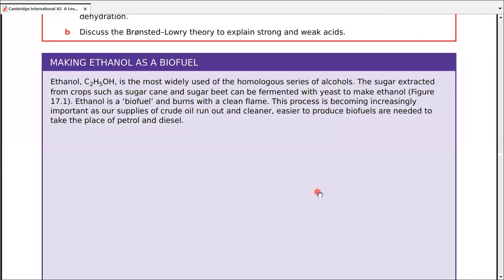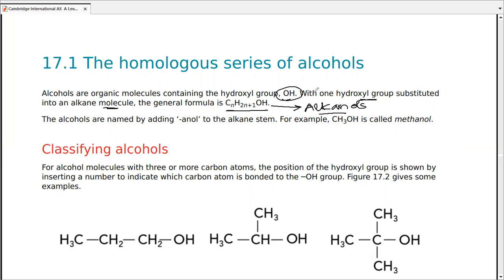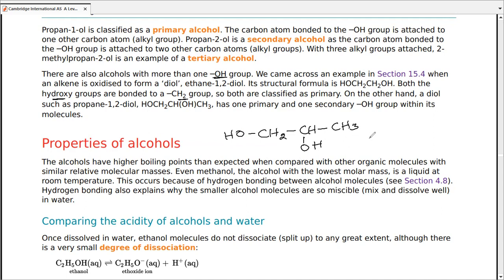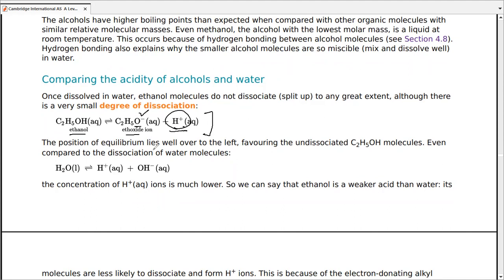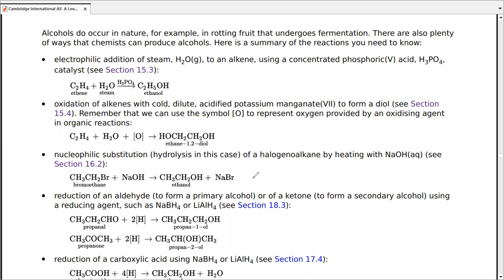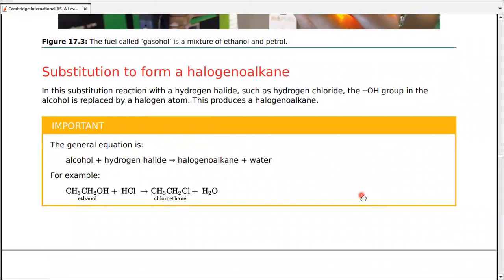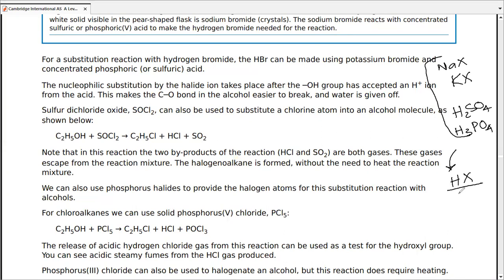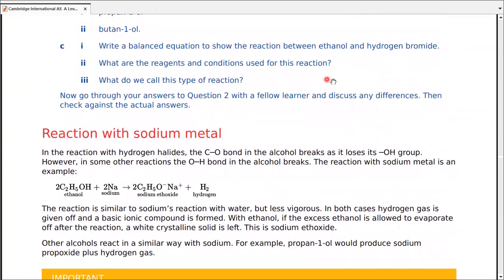CAIE AS Chemistry (9701) | Organic Chemistry | Unit 17 | Alcohols, Esters & Carboxylic Acids(Part 1)